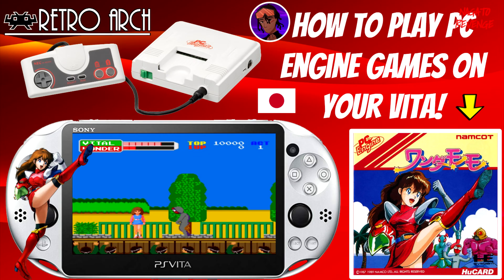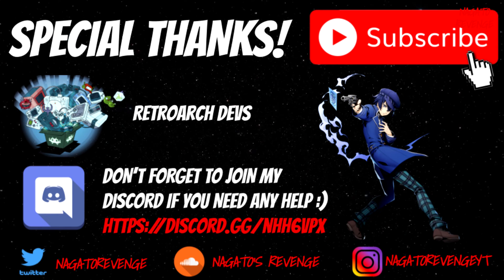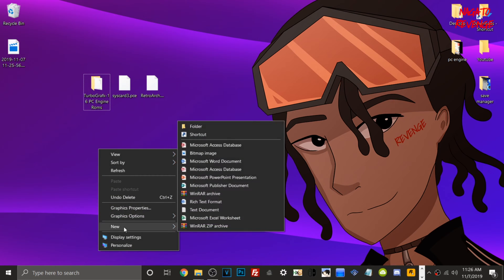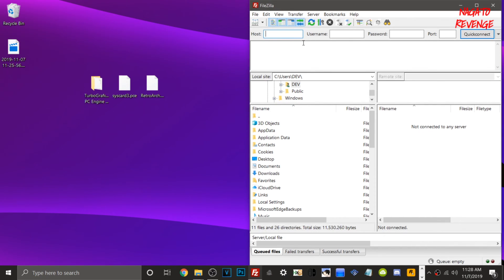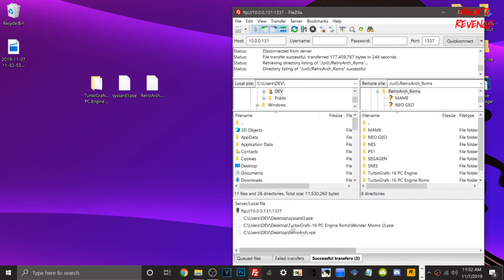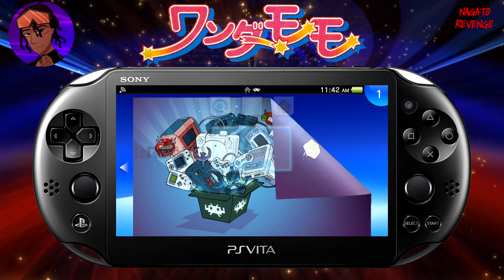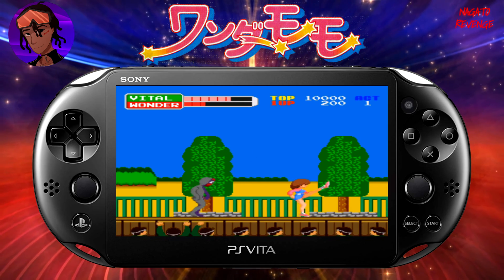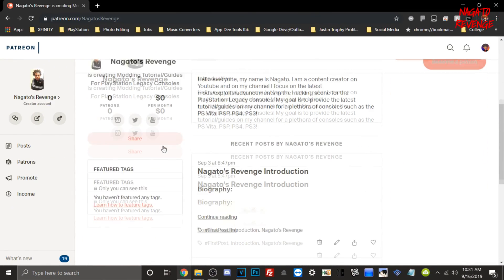How To Play PC Engine/Turbografx Games On Your PS Vita With RetroArch! 🕹️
★ How To Hack Your PS Vita On 3.71/3.72 FW! | H-encore² | TheFlow HENkaku (3.65/3.72 FW)

★ Prerequisites:

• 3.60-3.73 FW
• VitaShell
• Latest build of RetroArch
• PC Engine/Turbografx 16 Roms
• Syscard3.pce BIOS File
• Optional: FileZilla FTP Client
• Optional: USB Charging Cable

★  Credits:

➤ RetroArch Devs: For developing this core.

hash=item443bada244:g:52MAAOSwqHFcvJ9Y

★ 30 Modded Korean PSN Vita Platinum Trophies!: